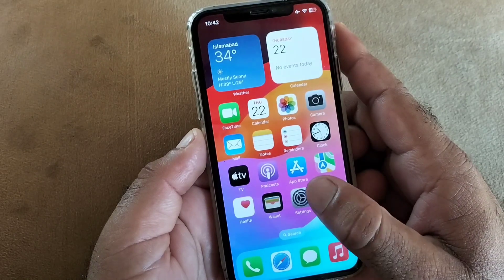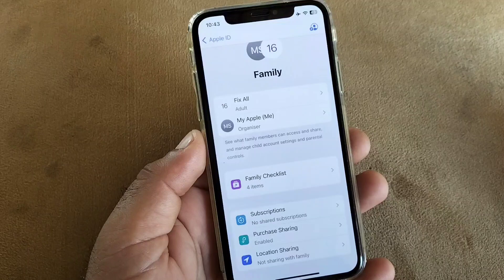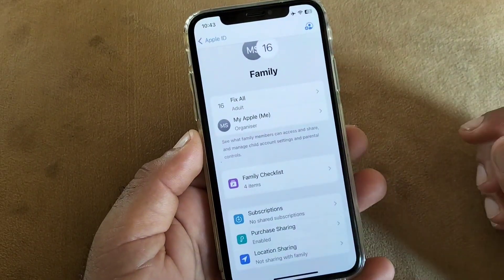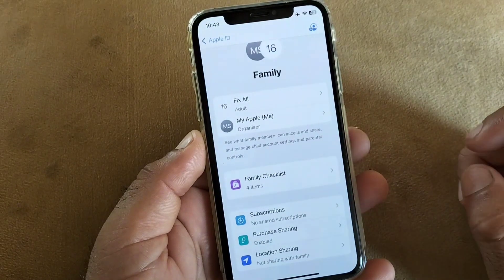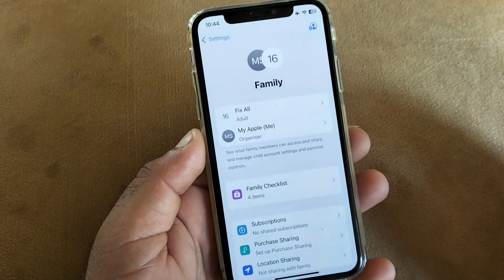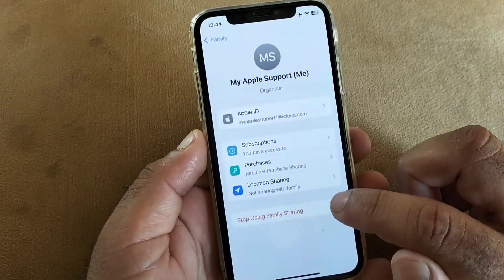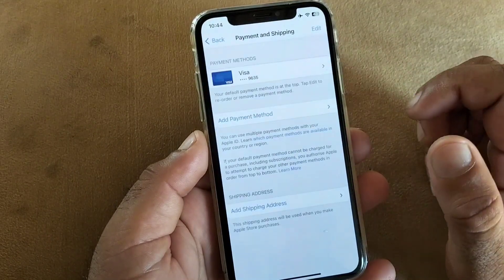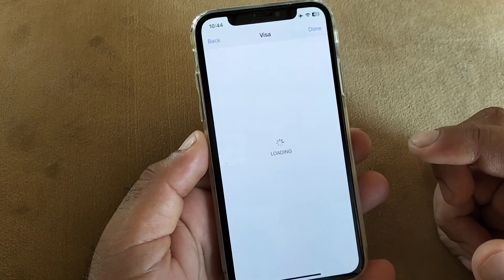Fixed✅: Unable to remove family organizer requires at least one payment on file iPhone - iPad